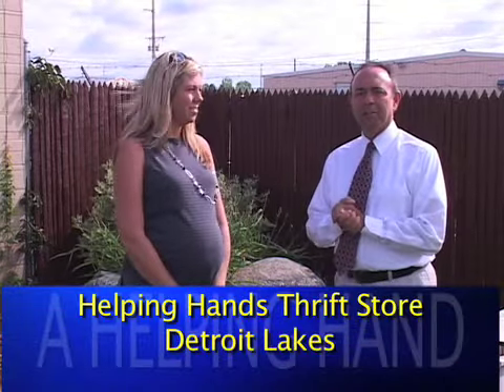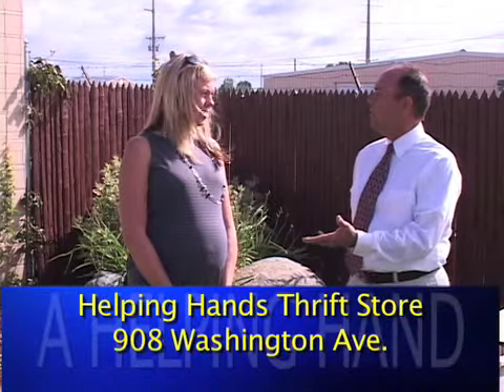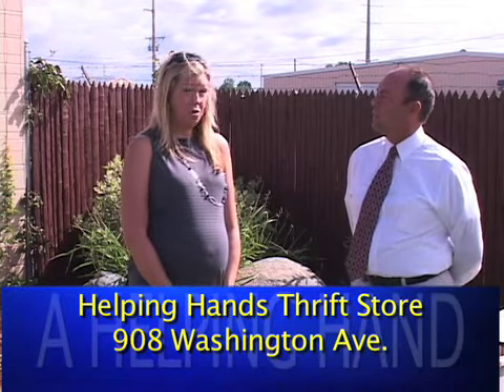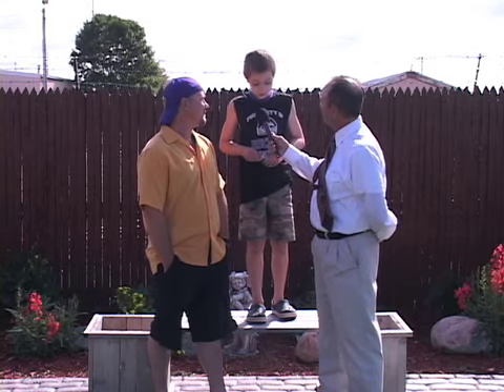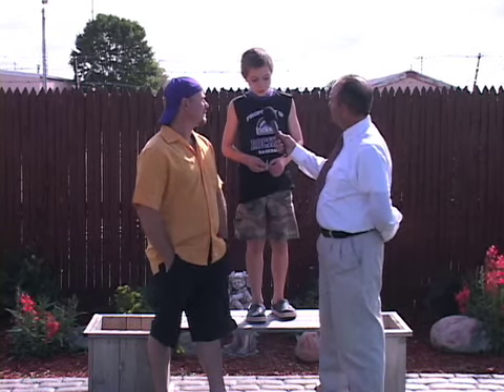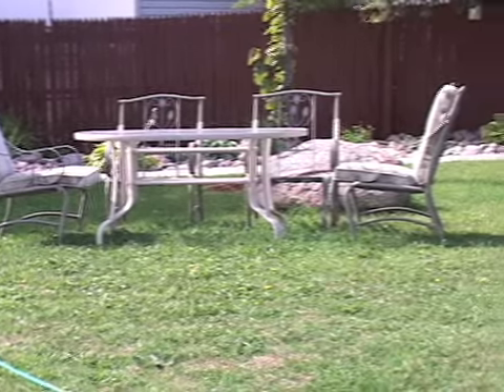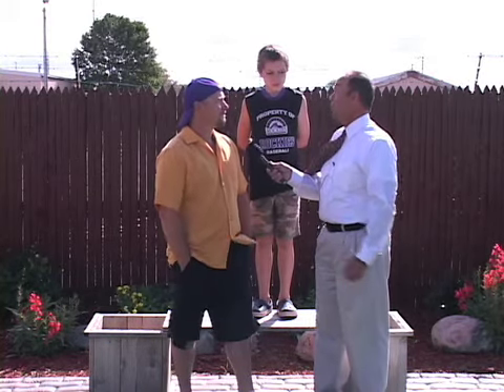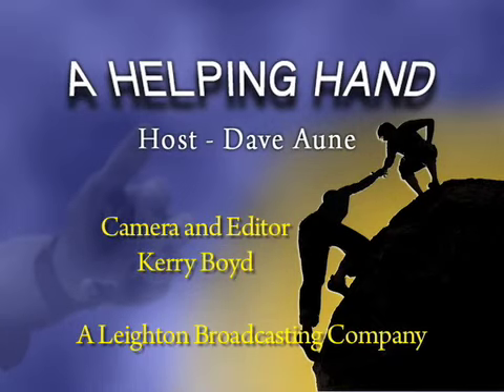AHH Aug 20